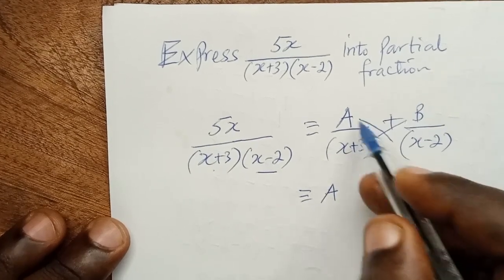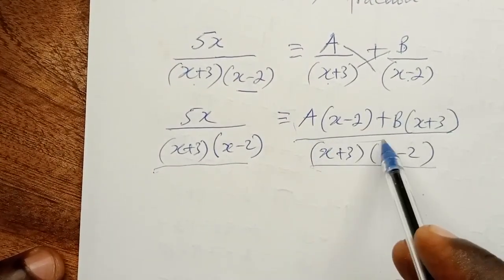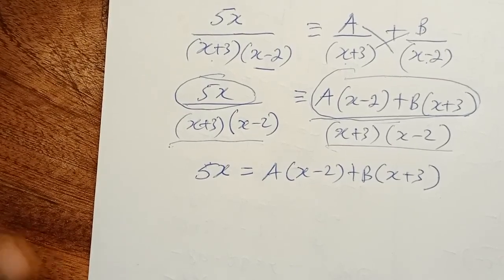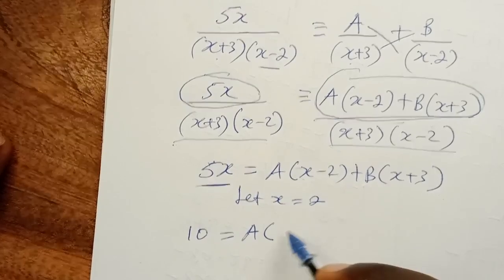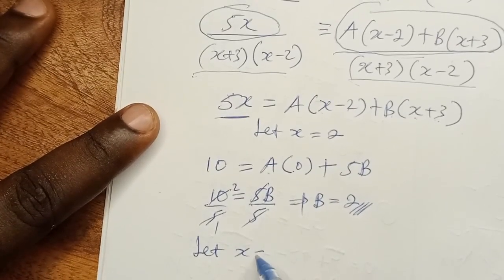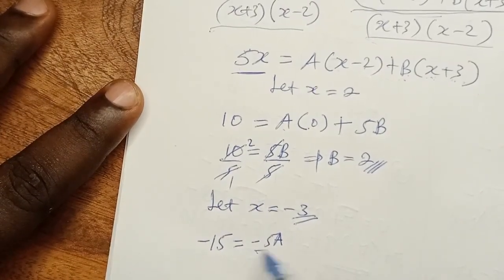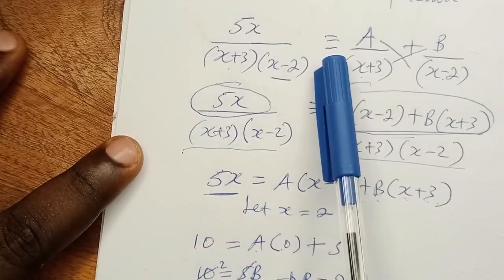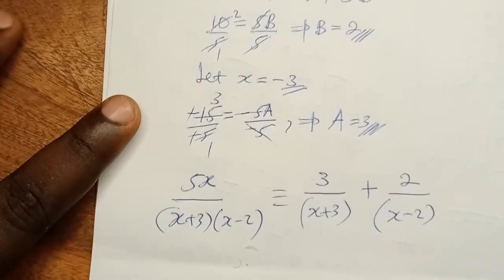Find The Solutions To This Partial Fraction, Hence Find The Values Of The Unknown A And B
In This Video Tutorial, I Will Solve And Find The Solutions To This Partial Fraction Expressions. I Will Also Find The Values Of The Unknown A And B.

What You Will See And Learn In This Partial Fraction Expressions:
* Learning How To Solve Expressions Of This Sort With Simple Linear Factors
*Simple Way To Get The Values Of The Unknown In This Partial Fraction Expression
*And More

Learn How To Solve Partial Fractions With Linear Factors As The Denominators With The Use Of Simple Cross Multiplication Technique To Get The Values Of The Unknown A And B.

Have Any Questions You Will Want Us To Solve? Then Send The Questions To Us And We Will Try Every Possibility To Get Them Solved.